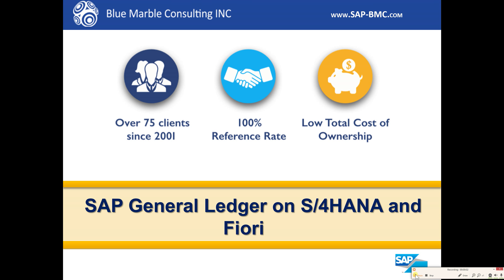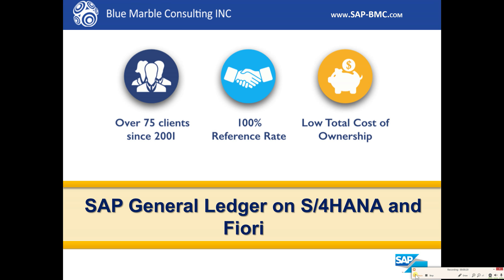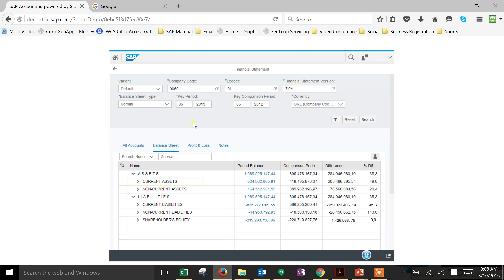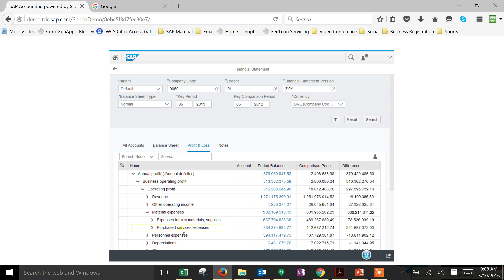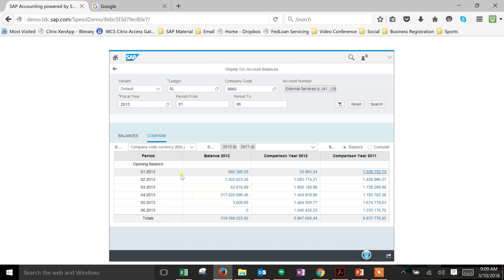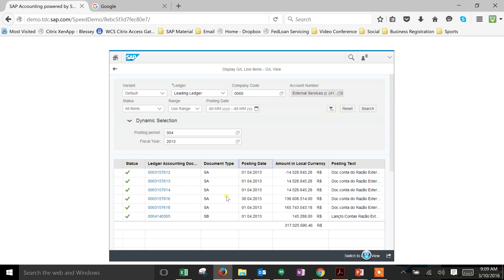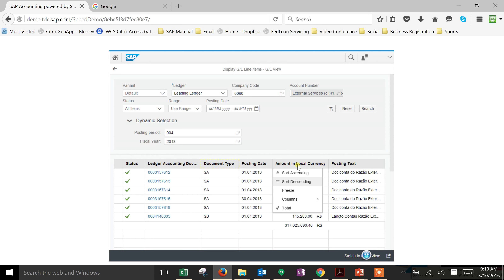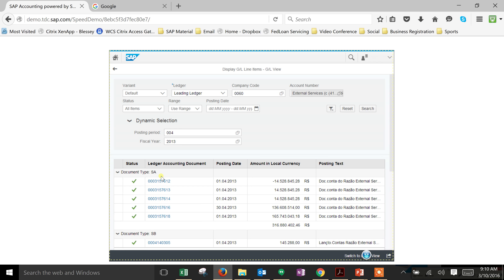GL and Cash Management